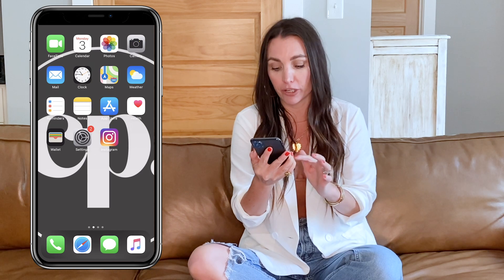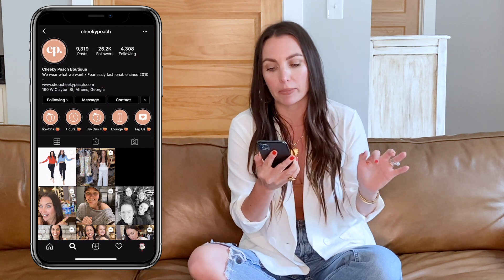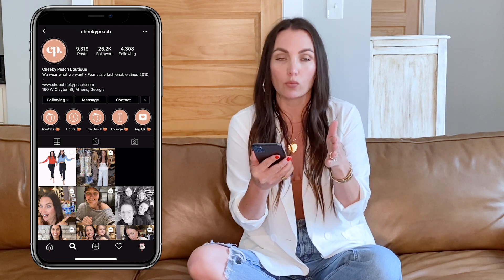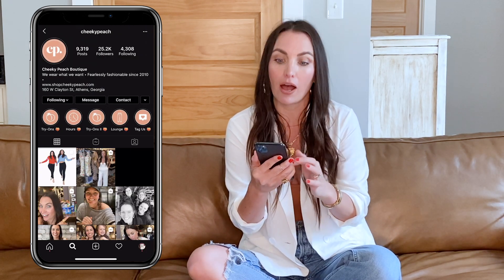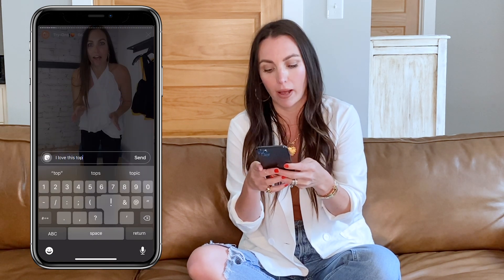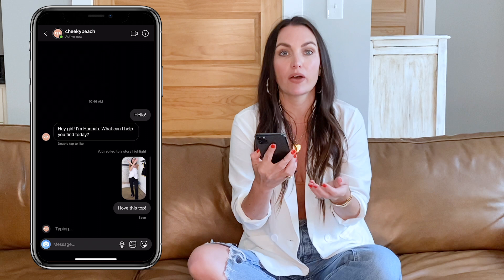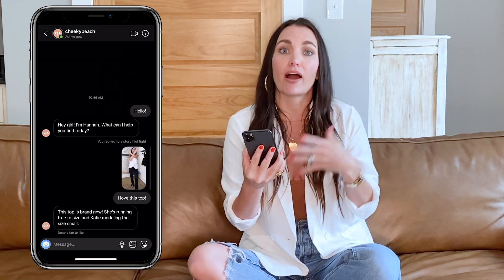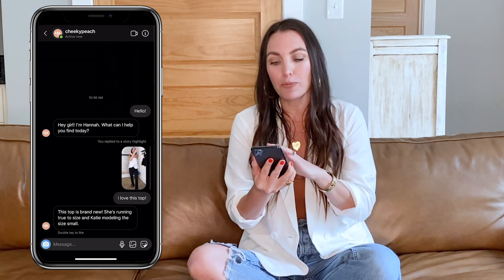How To Shop Social-Cheeky Peach Boutique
Cheeky Peach Boutique's owner, Katie Jacobs, takes you step by step on how to shop the latest looks on Cheeky Peach's online instagram boutique.